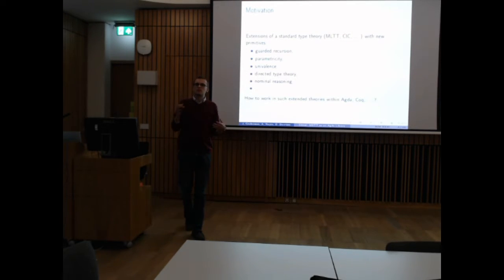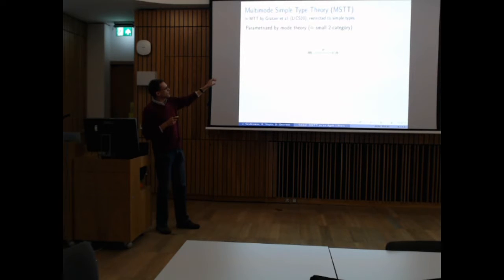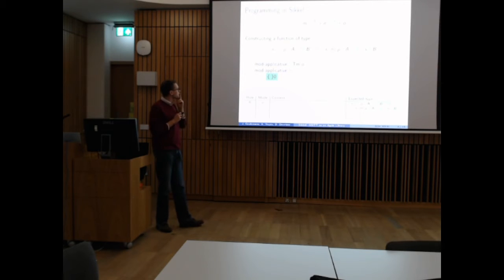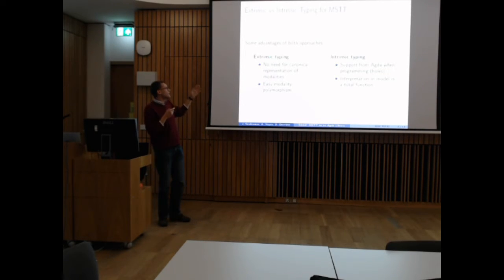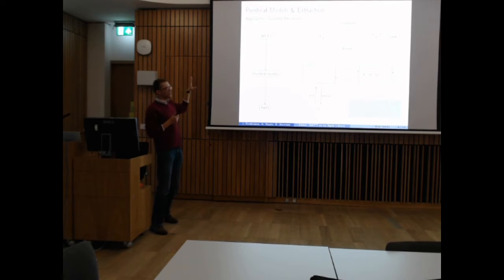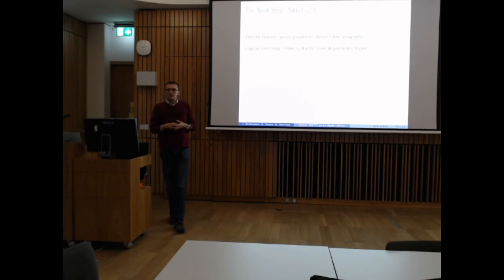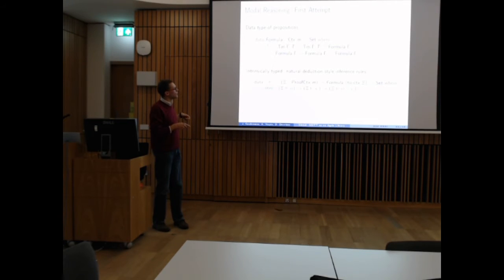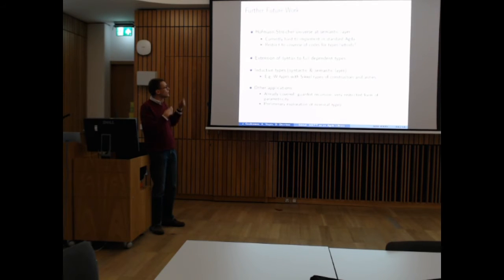Joris Ceulemans - Sikkel: An Agda Library for Multimode Simple Type Theory